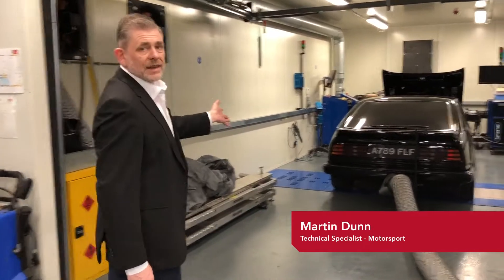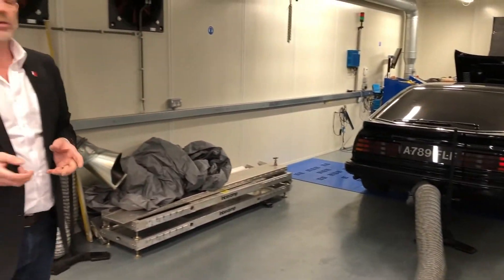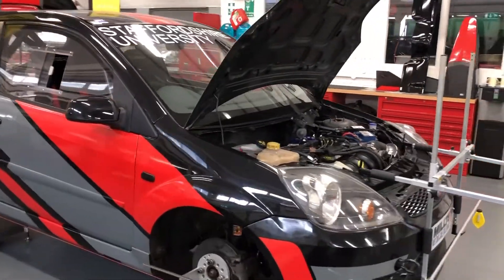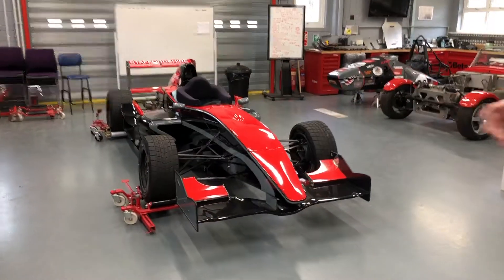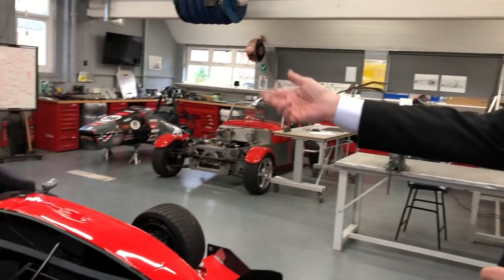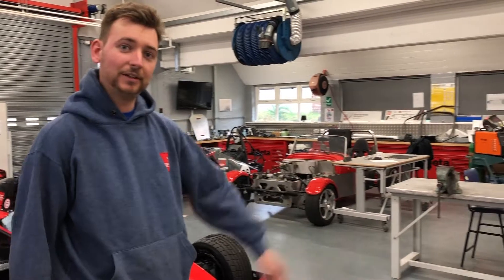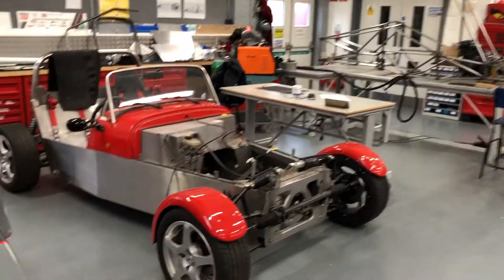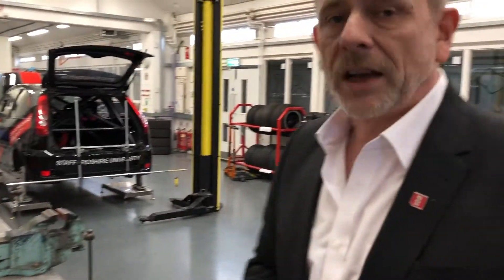Automotive and Motorsport - Facility Tour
Take a tour around our workshops. View the variety of cars that our students get to work on and learn more about our successful FormulaStaffs racing team.